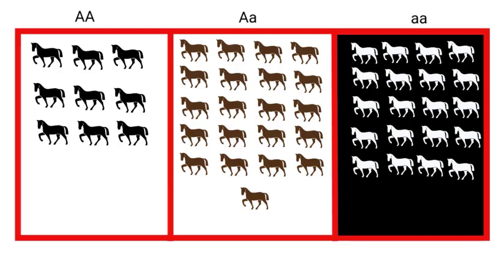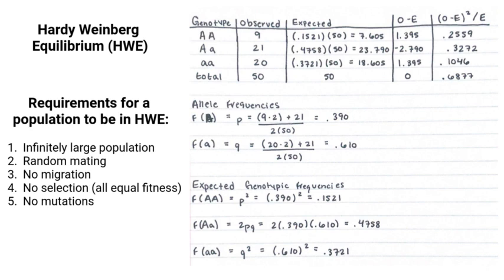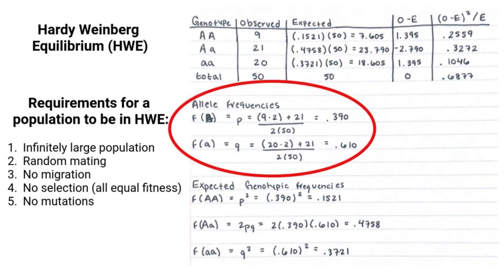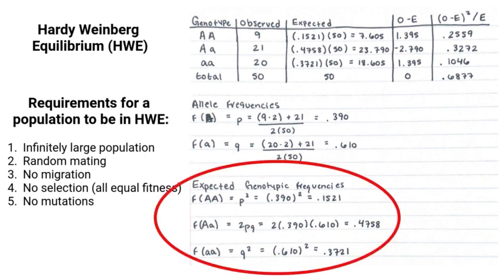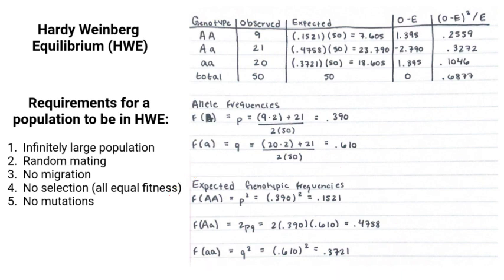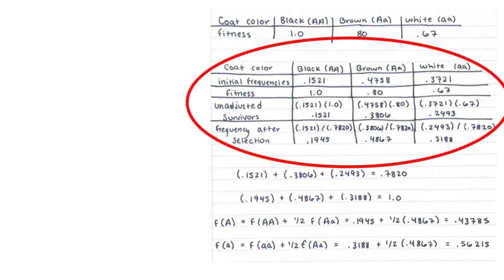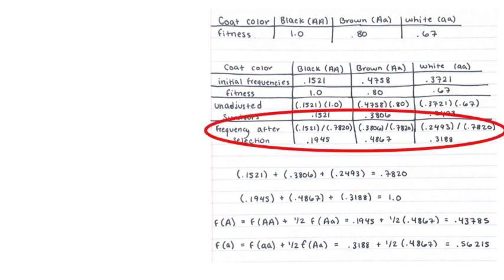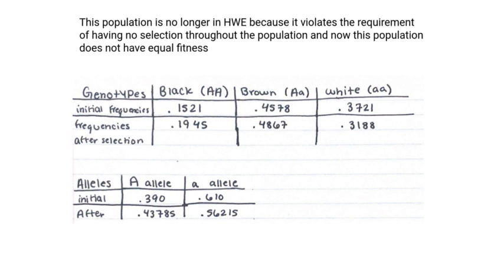GN 311 Exam Mini Video #3